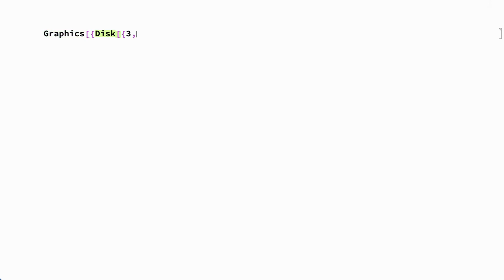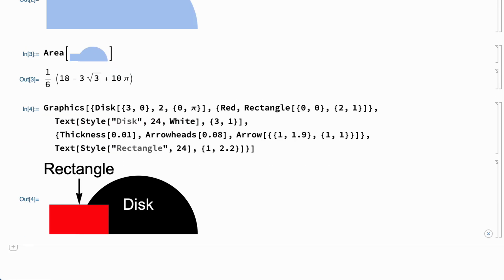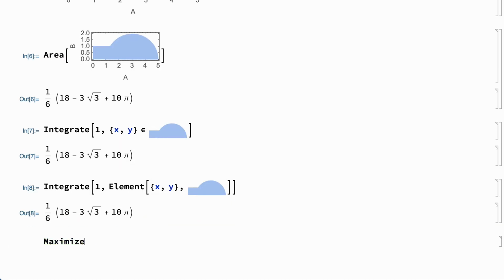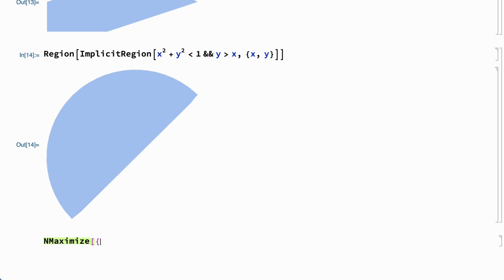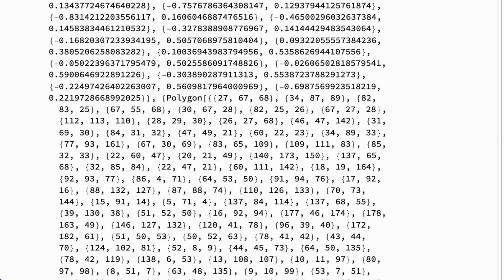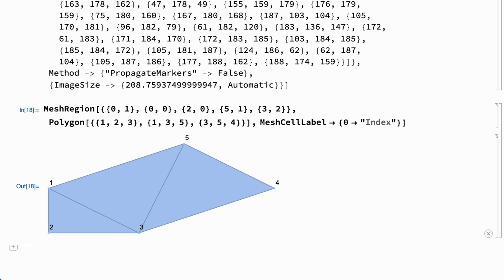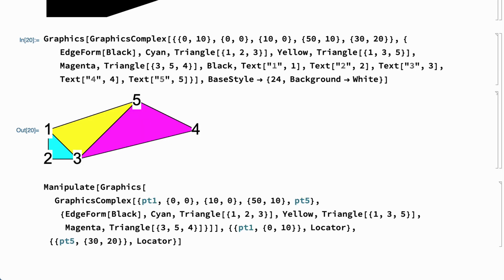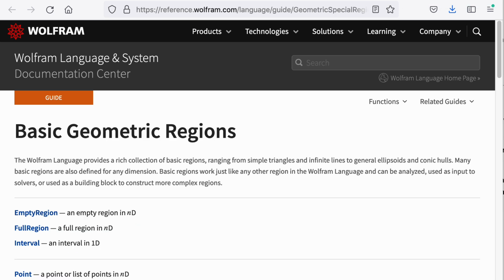A Guide to Mathematics with Wolfram Language: Geometry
Examples show beginners how to use geometric shapes for calculations, visuals and images. Learn about Wolfram Language functions for drawing shapes, performing geometric calculations and styling visualizations.